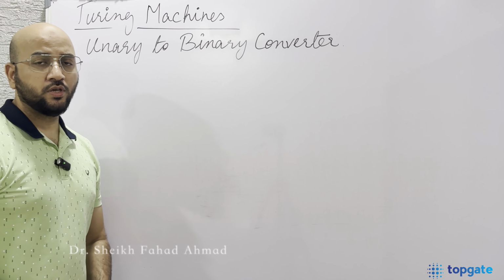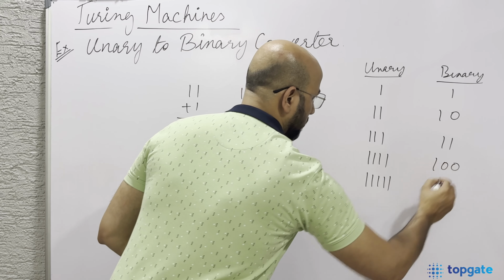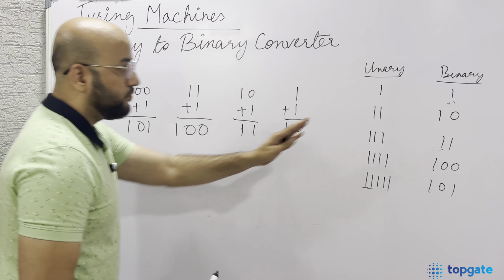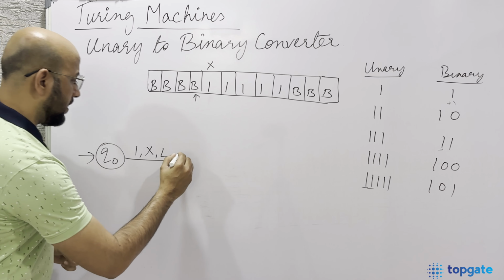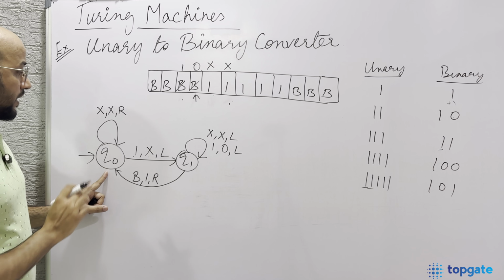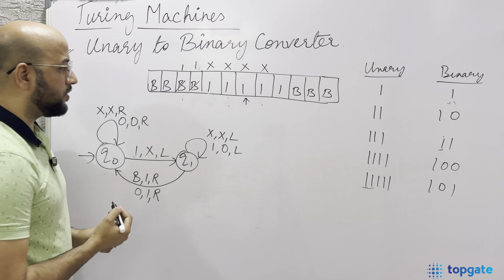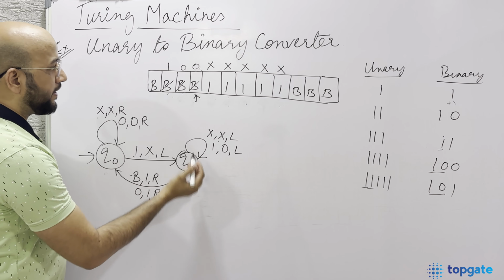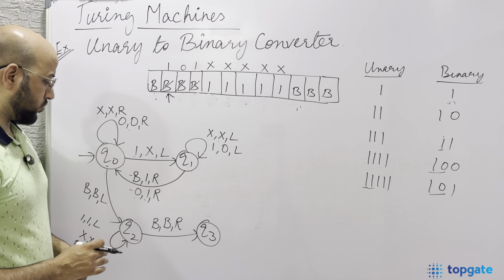Turing Machine as Unary to Binary Converter | How to Convert Unary Number into Binary Number | TOC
How to convert unary number to binary number. Unary to Binary Converter.